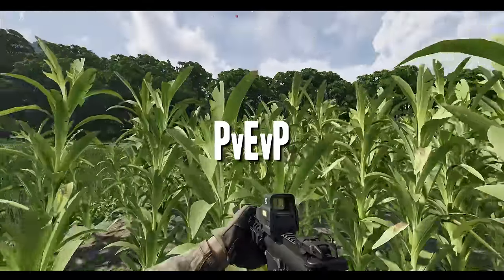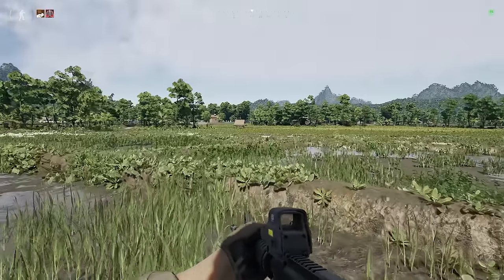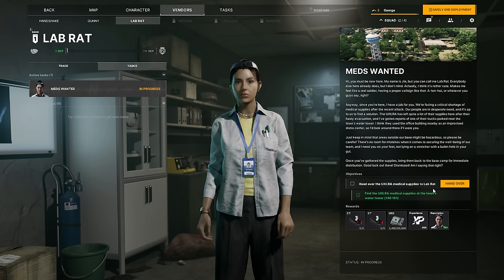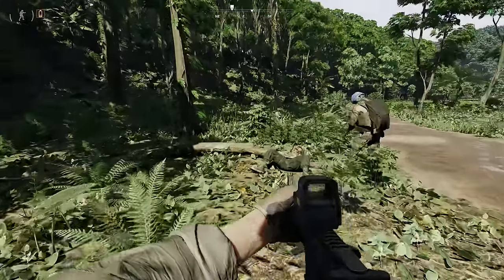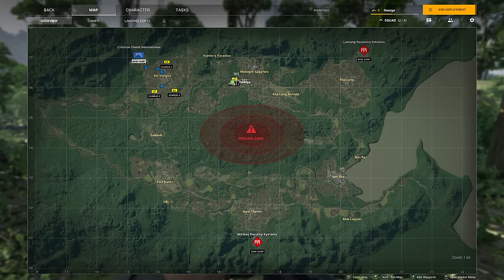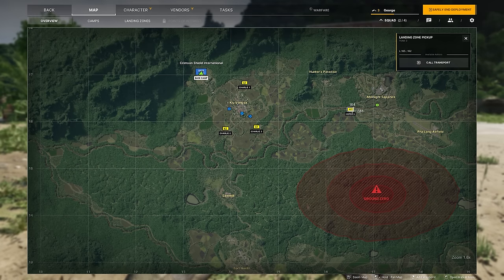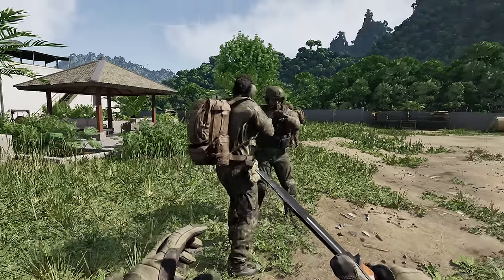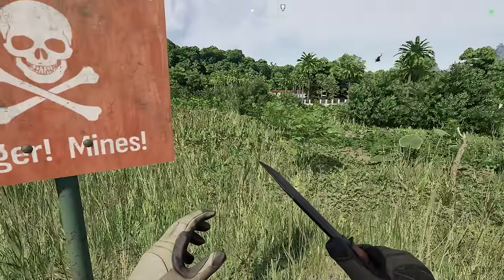Why Gray Zone Warfare has HUGE Potential!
We got early access to the Gray Zone Warfare PVP closed playtest. We jumped in and headed straight to the enemy factions' base camp!

Gray Zone Warfare is an immersive tactical FPS with a maximum focus on realism. Join a Private Military Company and navigate a vast open-world setting alone or in a squad. Adapt to your surroundings, use tactics to your advantage, and fight against other human operators and AI-controlled enemies.